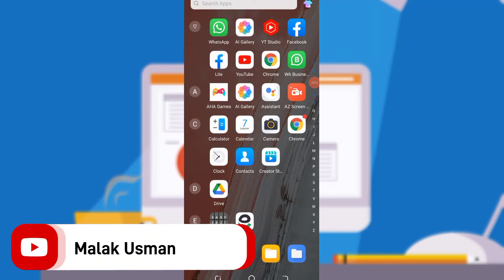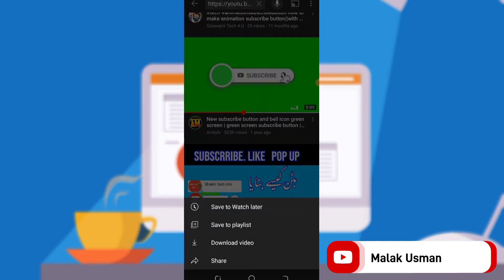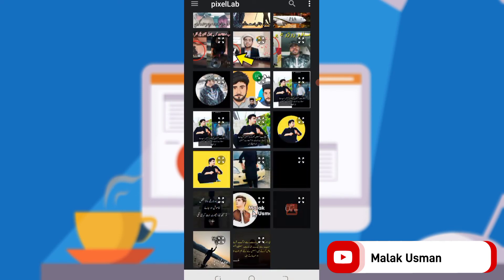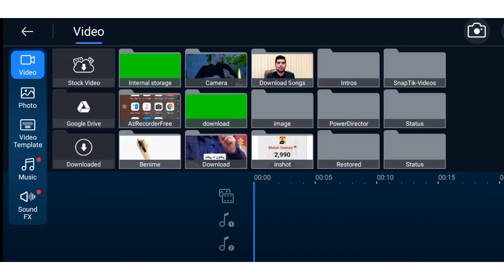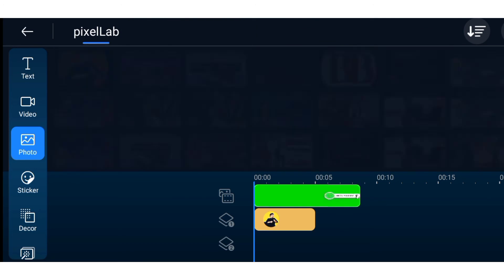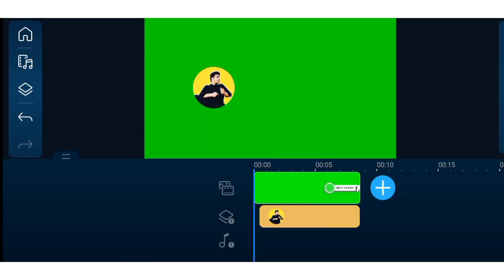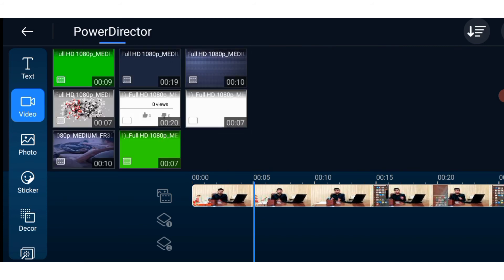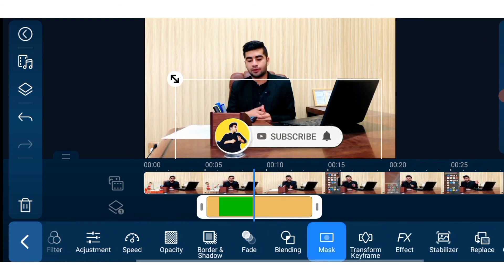ویڈیو کی څنګه سبسکرائب بٹن جوړیږي ؟